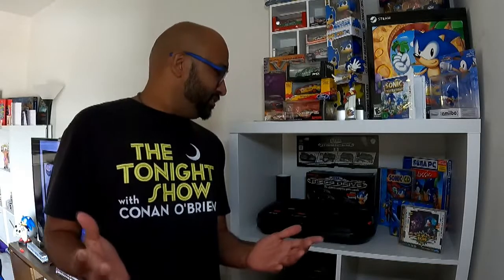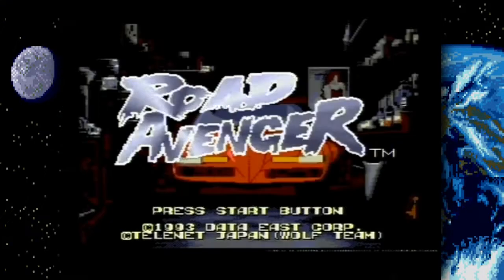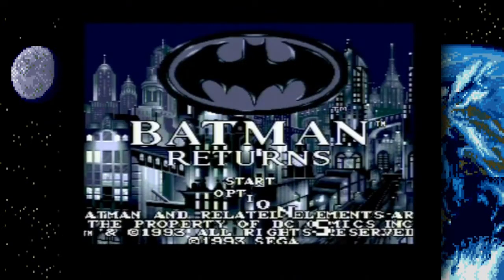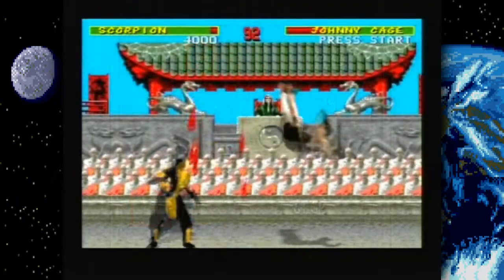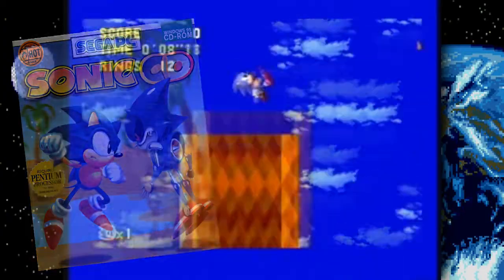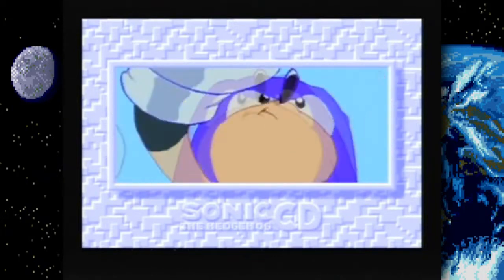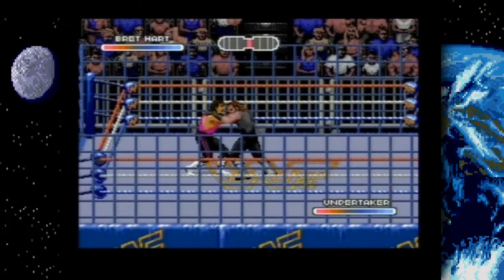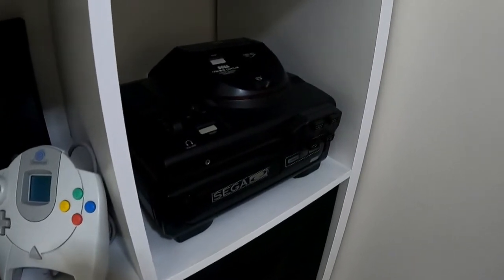Nims Mega CD Showcase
The SEGA Mega CD is an often mocked add on for the highly successful SEGA Mega Drive - however it was anything but successful. I got my hands on one for a bargain back in the late 90s and built a small and humble library of games for it. So here's a quick look at the roster of my beloved Mega CD

If a look at me owning doomed SEGA consoles tickles your fancy, why not have a look at the 𝘕𝘪𝘮𝘴 𝘚𝘌𝘎𝘈 𝘚𝘢𝘵𝘶𝘳𝘯 𝘚𝘩𝘰𝘸𝘤𝘢𝘴𝘦

Also if you're after some in depth content on the SEGA Mega CD, do yourself a favour and have a look at the following videos that do an incredible job covering the ins and outs of this misunderstood console.